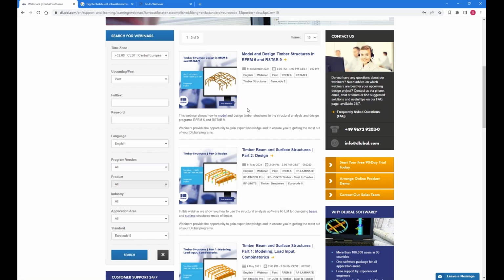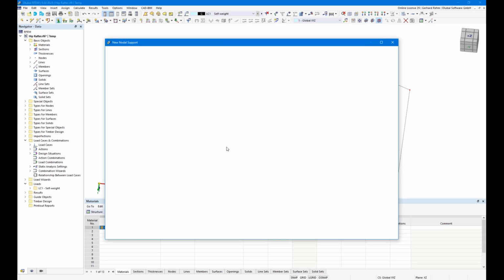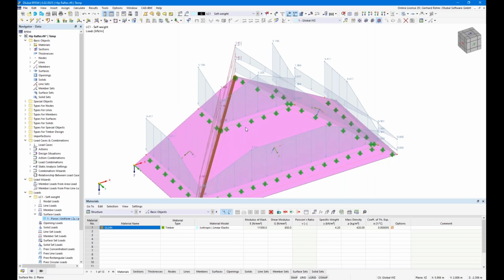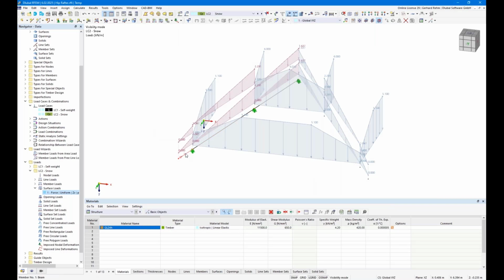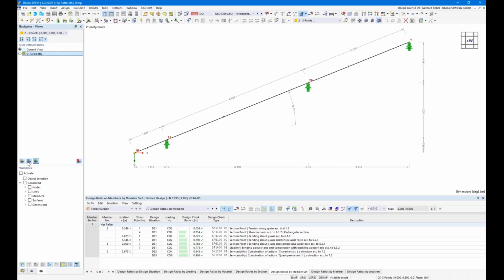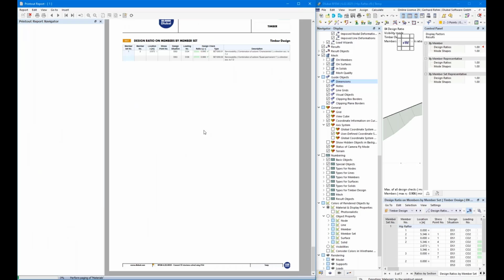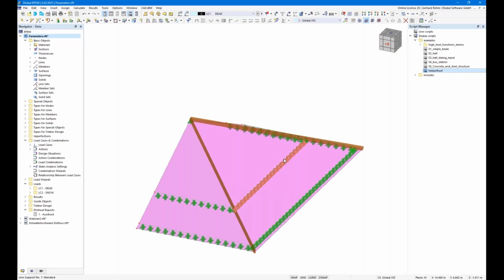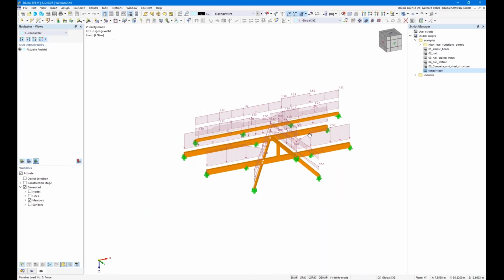[EN] 网络课堂 | 在 RFEM 6 和 RSTAB 9 中的木结构建模和设计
该网络课堂将介绍如何在结构分析与设计软件 RFEM 6 和 RSTAB 9 中对木结构进行建模和设计。

时间表：
00:00 引言
04:50 在 RFEM 6 中对椽条进行建模（包括设计属性）
12:20 支流面积，荷载输入，荷载组合
22:55 按照欧洲规范 5 进行构件设计
40:27 打印报告中的文档
52:10 参数化、块、脚本